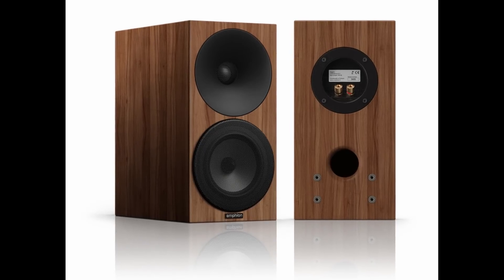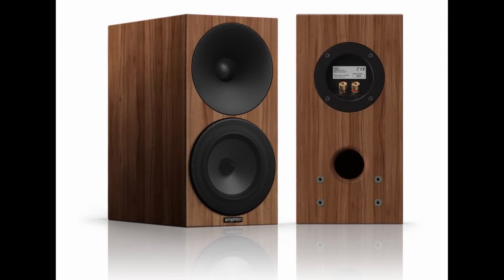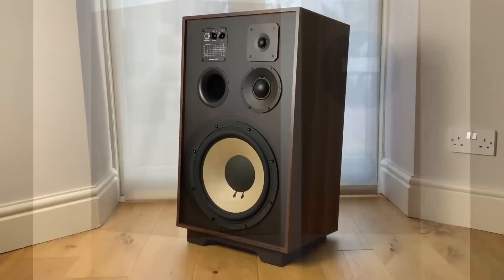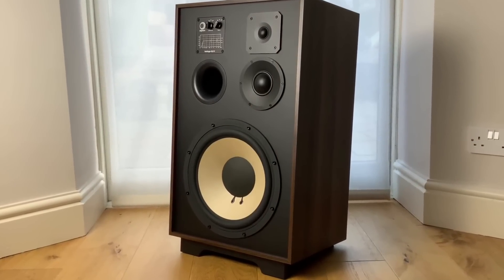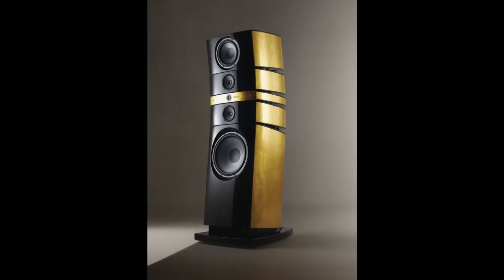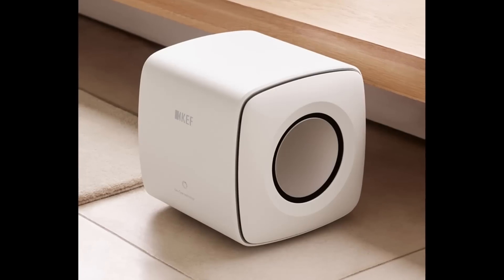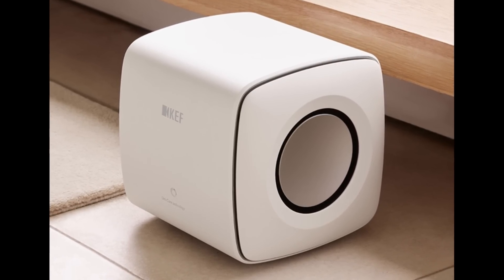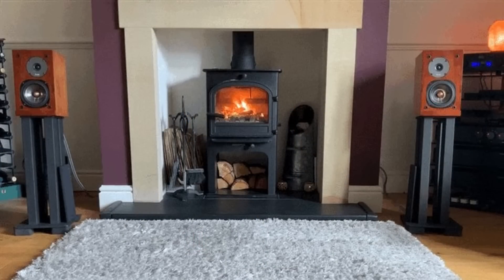Hifi Myths - Audiophiles Don't Need Subs?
I have had my REL subwoofer for over 20 years. Many audiophiles still wouldn't have a subwoofer in their 2 channel Hifi system. Are there benefits beyond the obvious? I find out.

Times stamps:
Start 0:00
Benefits of subwoofers 1:01
Setup 7:15